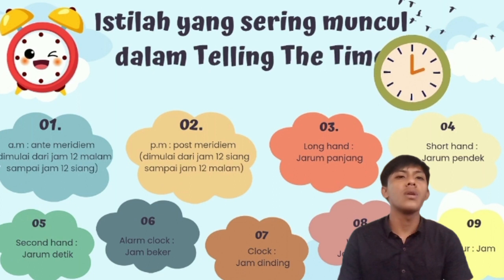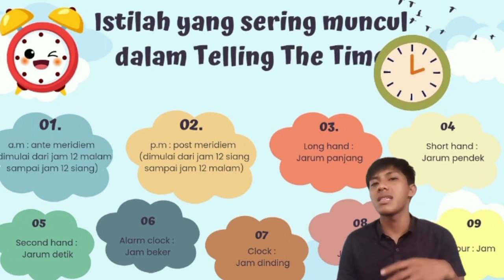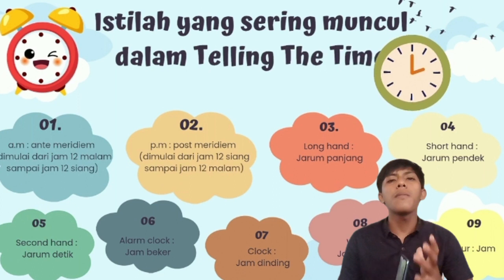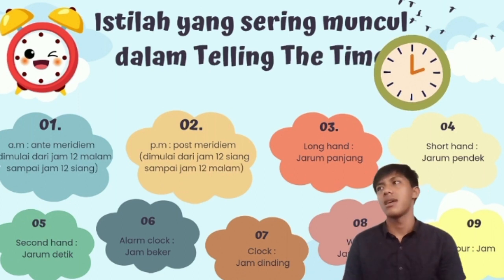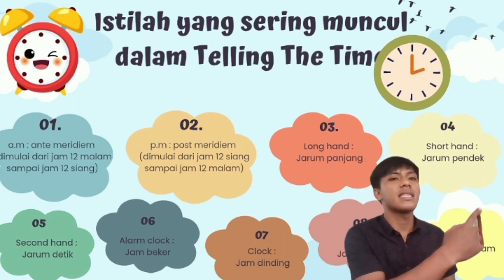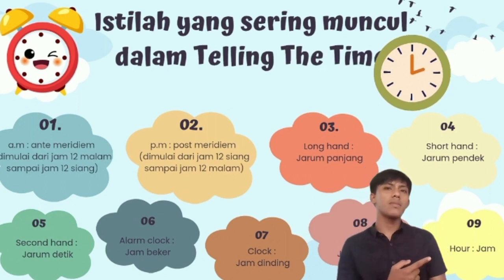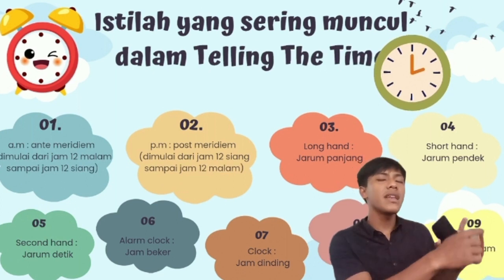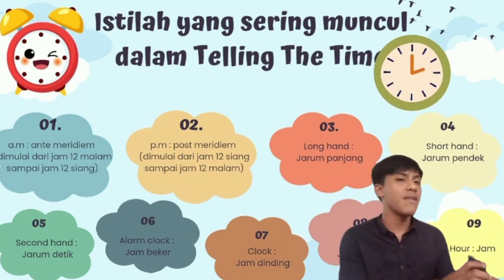keterampilan penggunaan media metode dan strategi pembelajaran (IKM)